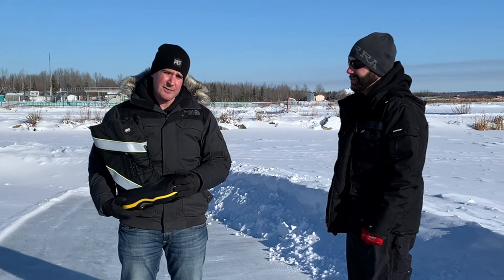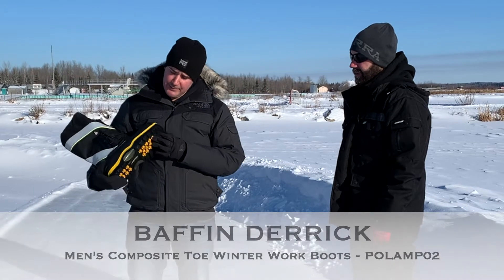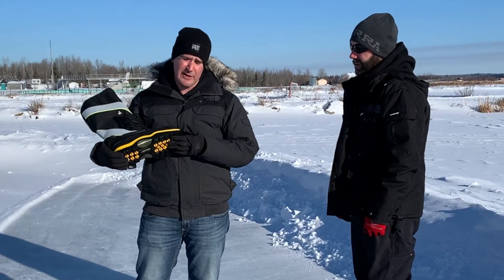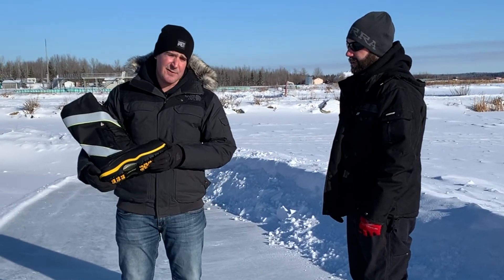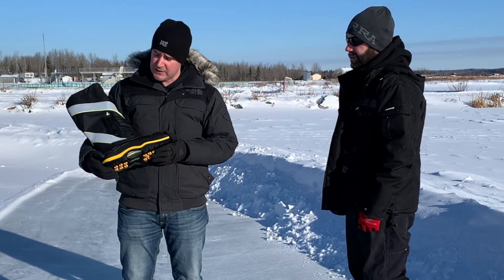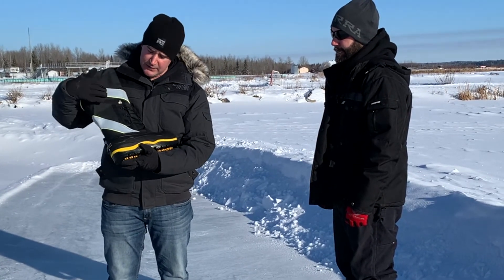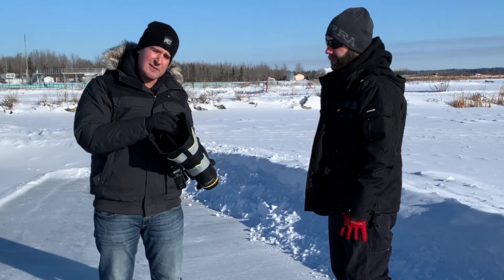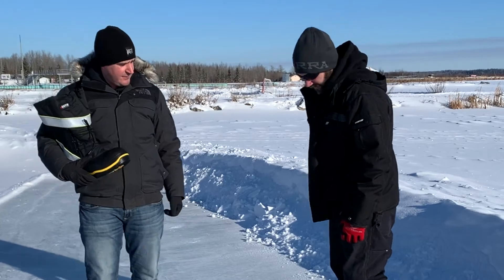Baffin Derrick Mens Composite Toe Winter Work Boots POLAMP02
One of the warmest safety boots on the market, the Derrick is incredibly comfort-rated to -100ºC/-148ºF and features the Ice Bear outsole for extra traction. Oil and acid resistant stitching, laces, and metal-free hardware.

Removable Comfort-Fit multi-layer inner boot system featuring:

    Thermaplush™ soft, next-to-foot wicking layer for warmth
    Form-fitting B-Tek™ Foam lining for comfort
    B-Tek™ Heat lightweight, 4-channel hollow-fibre insulation for high-loft breathability in a broad range of temperatures
    Vaporized Aluminum Membrane for energy reflection and heat regulation
    PolyWool lining for moisture transfer and evaporation outside of fabric

Specs:

    Height: 16.5”
    External Forefoot Width: 5.5”
    External Length: 13”
    Weight of Pair: 10.26 lbs * Based on Men’s Size 9